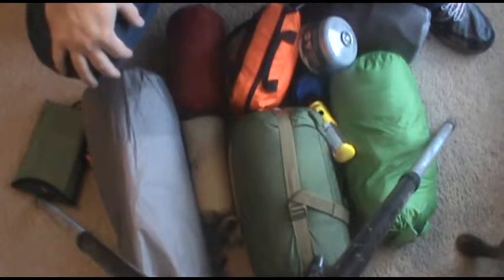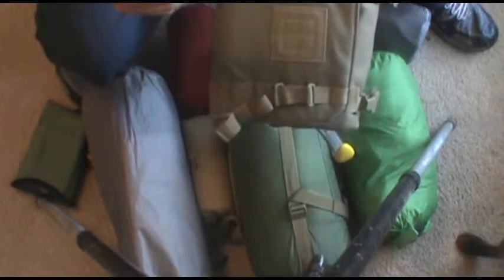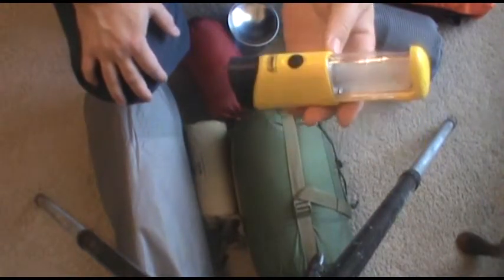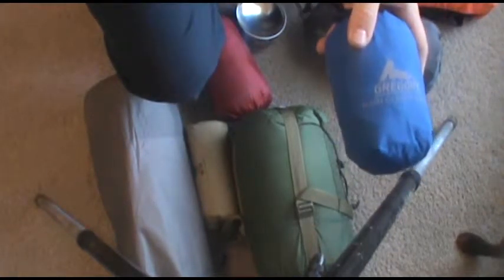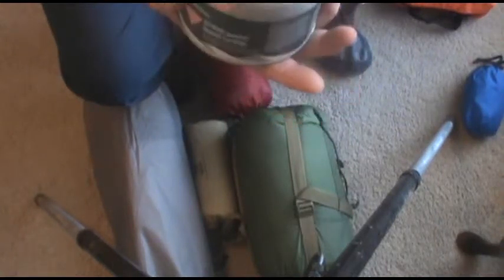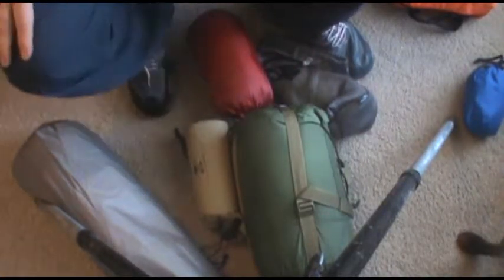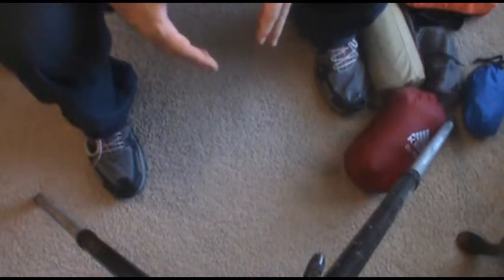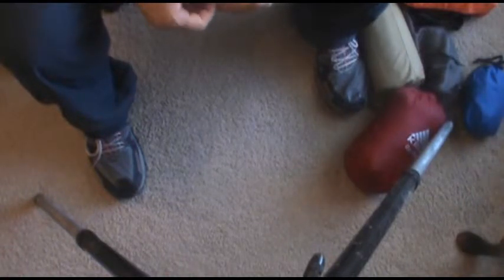Extended Bug Out Gear - Scout Prepper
This video is a continuation of the Basic 72 Hour Bag video.  It dives deeper into the popular bug out gear to show some options for a true survival bag that will have extended capabilities like a sleep system, cook system, and more.

5.11 Rush 72 Pack
AMK Bighorn First Aid Kit
AMK Survival Pak Plus Survival Kit
Katadyn Hiker Pro Water Filter
GSI Glacier Cup
GSI Pinnacle Soloist Cook Kit
MSR Pocket Rocket Stove
Eton FR1 (newer version) radio
Sea to Summit Long Spoon
Lexan Silverware
Nalgene 32oz bottle
Collapsible 2-Liter Water Bottle
SOL Escape Bivvy
Trioxane Fuel
Nato Lifeboat Matches
UCO Candles